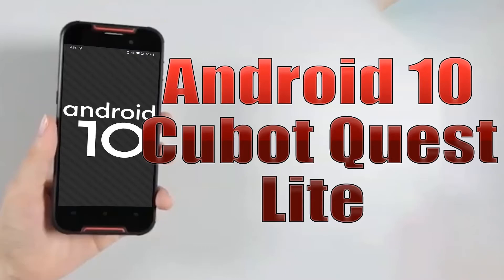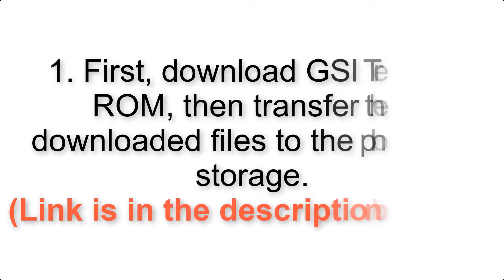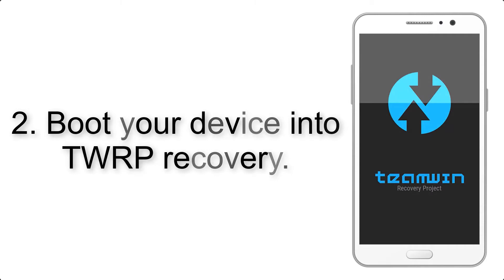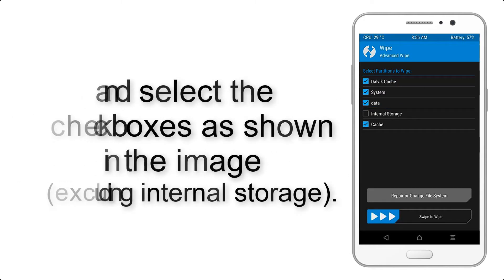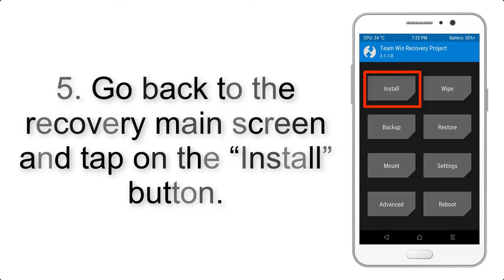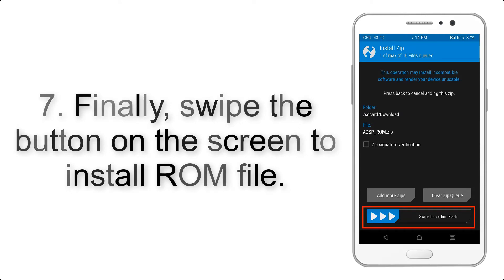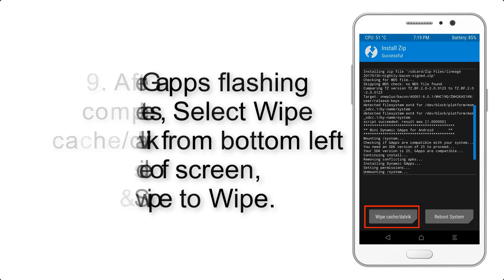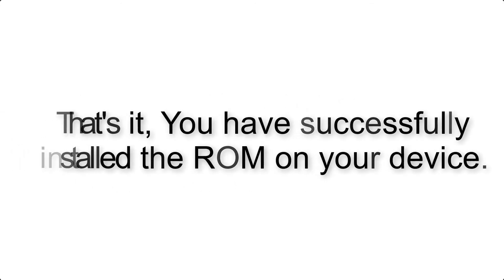Install Android 10 on Cubot Quest Lite (AOSP GSI Treble ROM) - How to Guide!